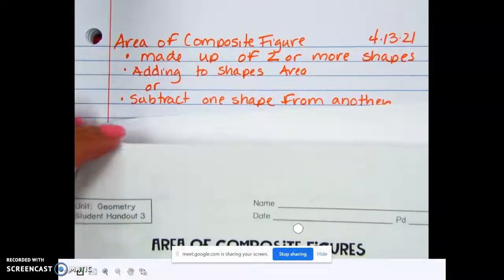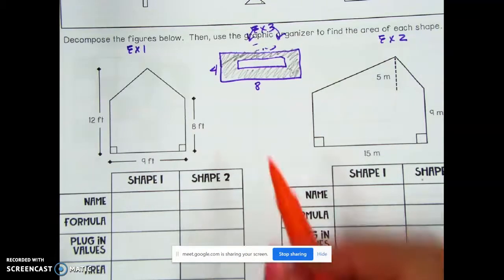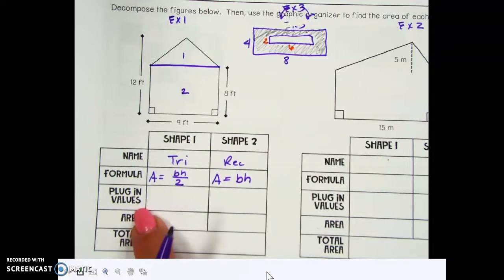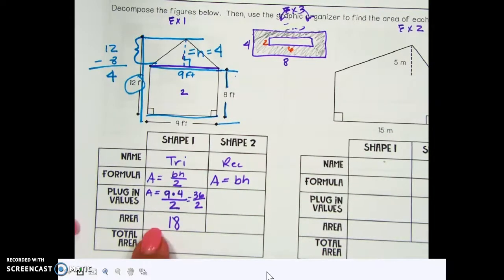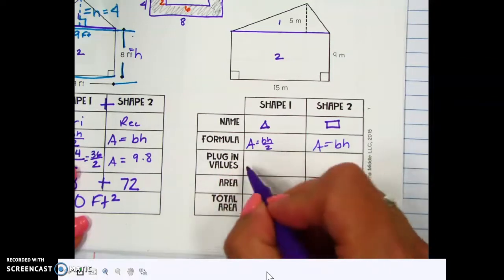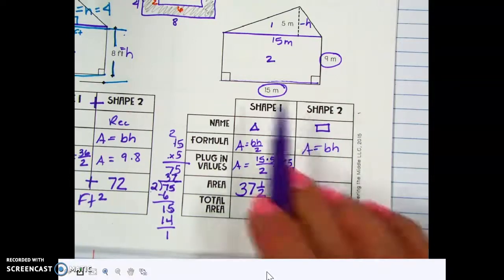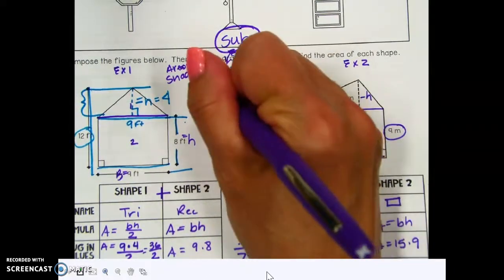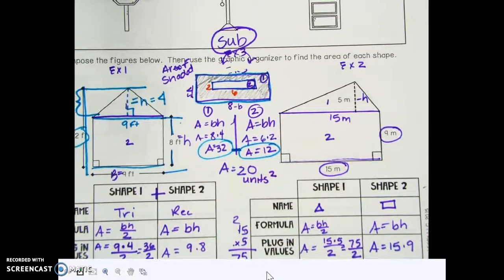Area of Composite figures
add two or more shapes; subtract shaded figures